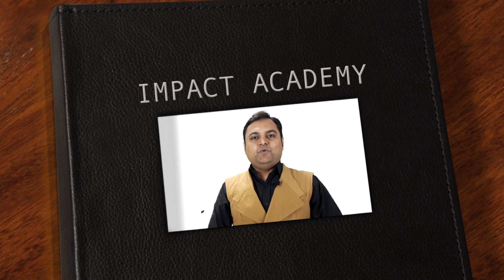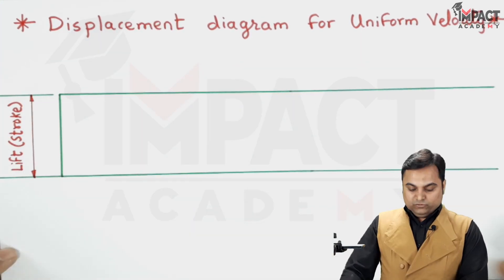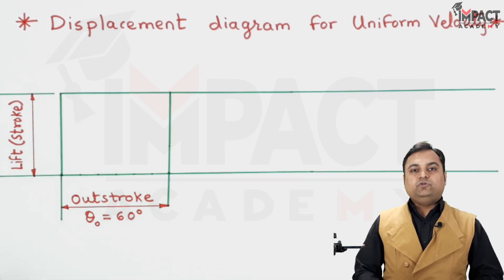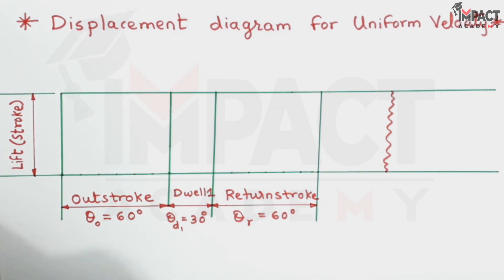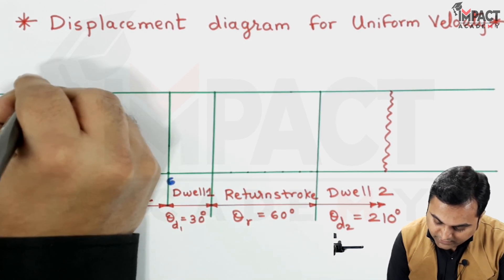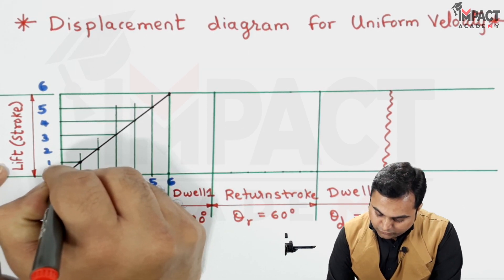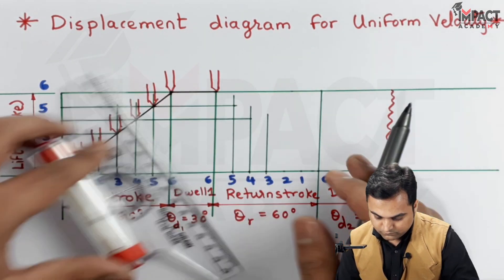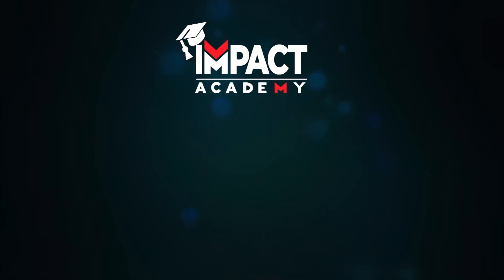Displacement Diagram for Uniform Velocity | Cams & Followers | TOM engineering gateexam2025 #2025